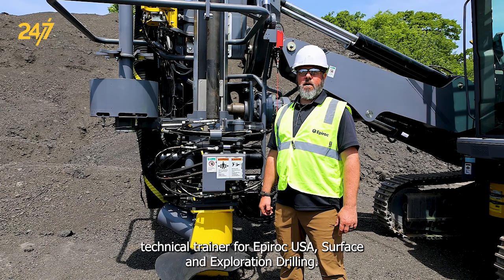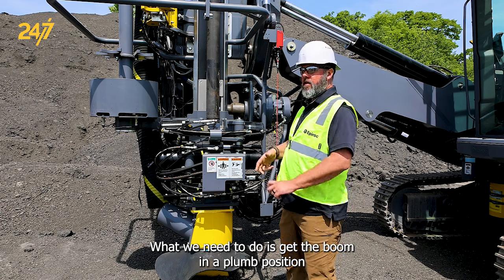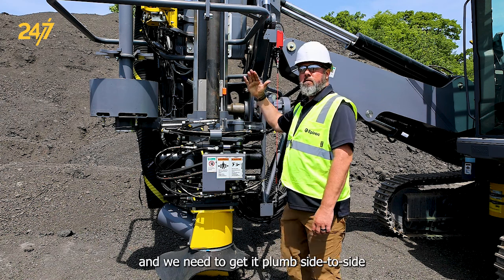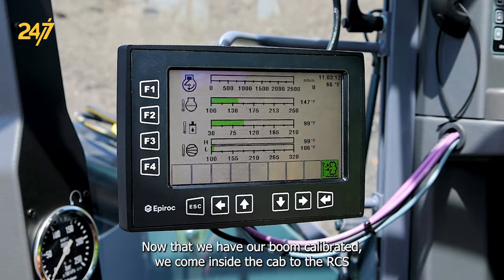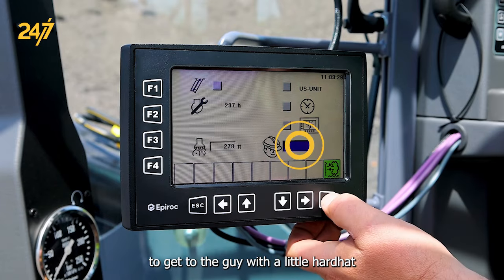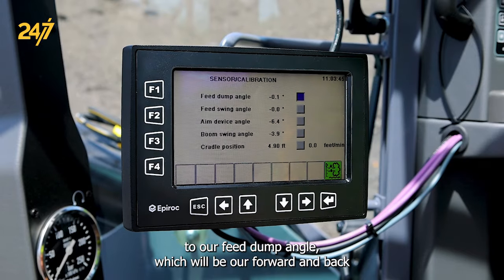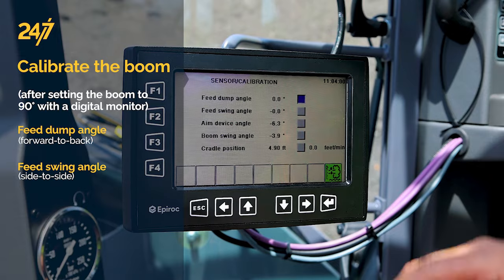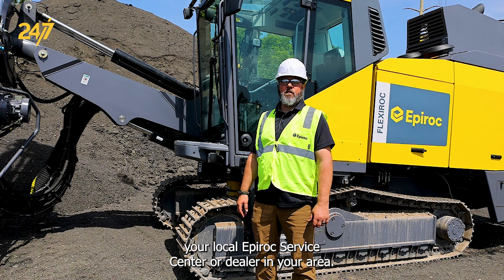How to calibrate the boom | FlexiROC D60 | FlexiROC D65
In this Epiroc 24/7 video, Jon Larson, Technical Trainer, demonstrates the process of calibrating the boom on a FlexiROC D65 (also applicable to FlexiROC D60 models). Learn how to achieve a plumb position using a digital angle gauge and positioning levers, followed by calibrating the boom through the RCS screen inside the cabin.